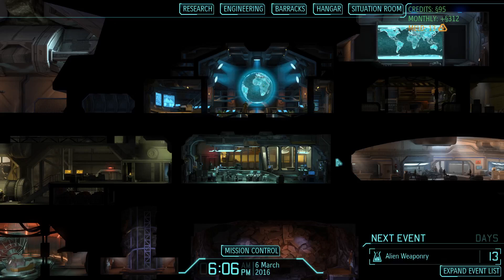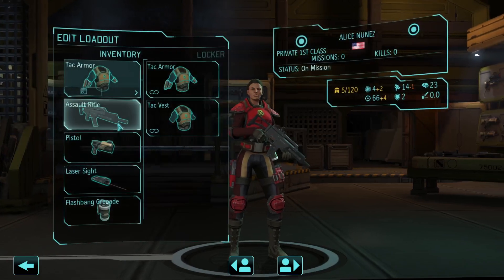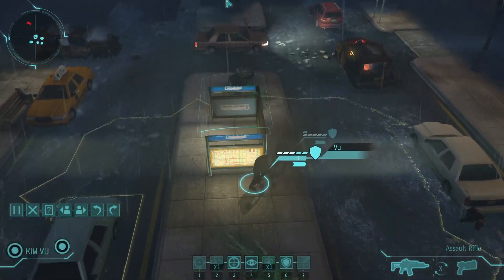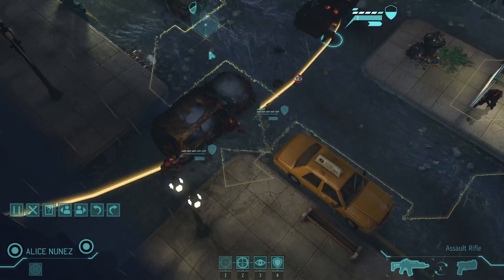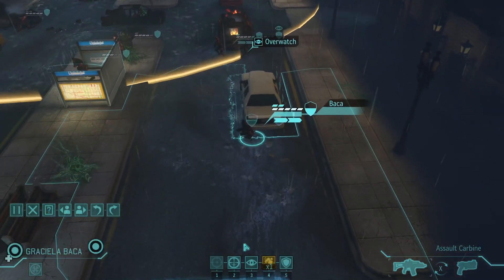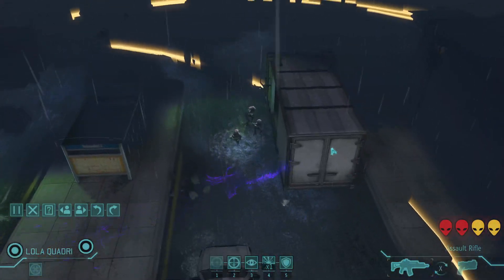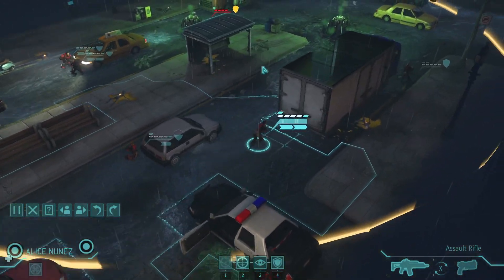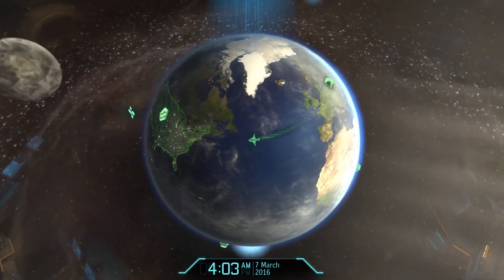Xcom Long War Impossible 04